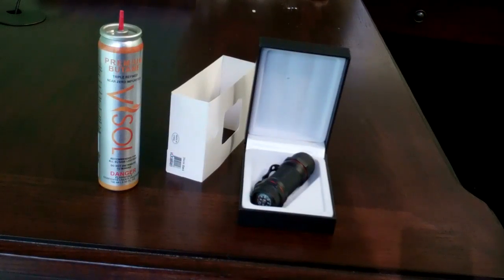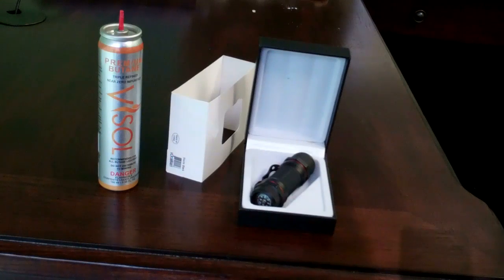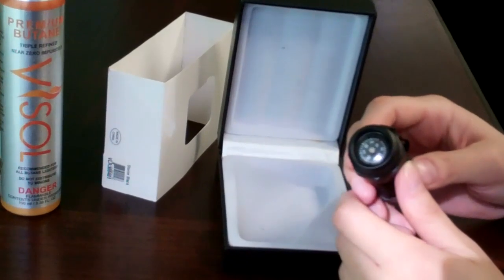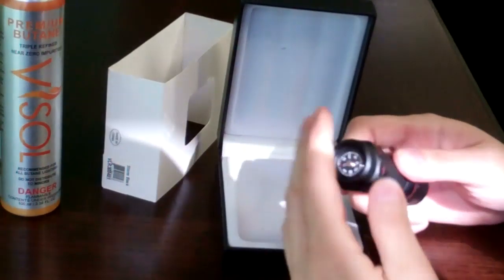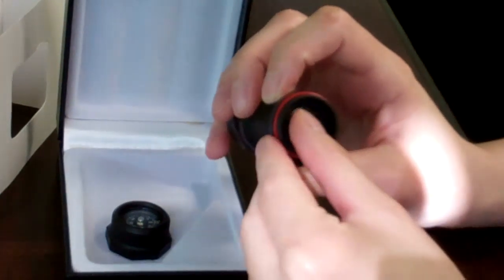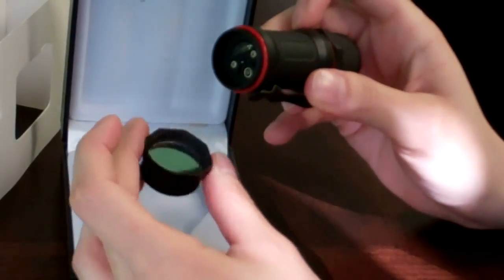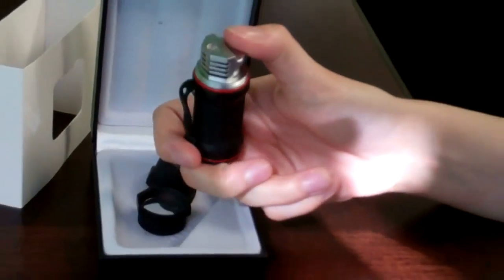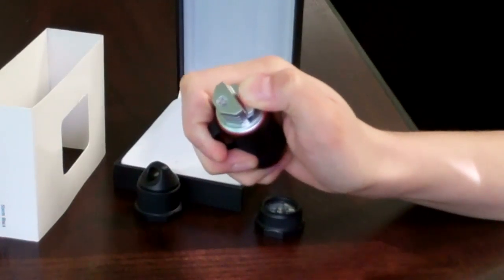Visol Storm High Altitude Windproof Lighter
Visol Storm Black Matte High Altitude Windproof Lighter
Item Code: VLR300401